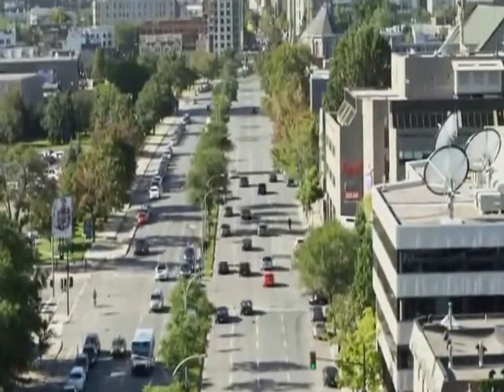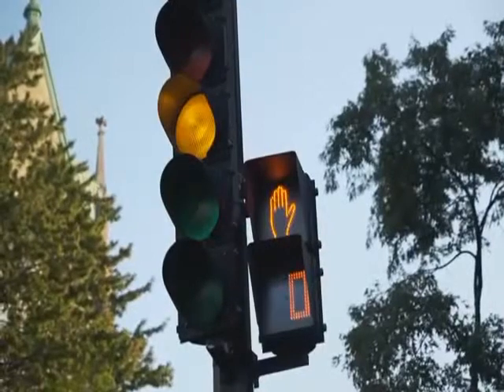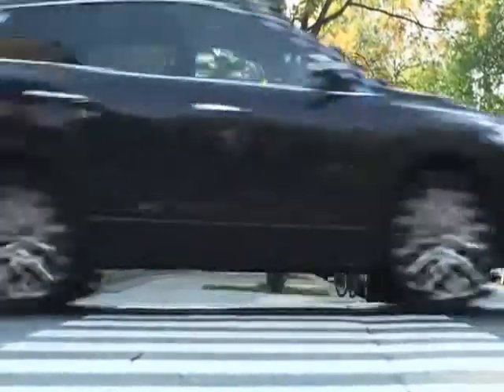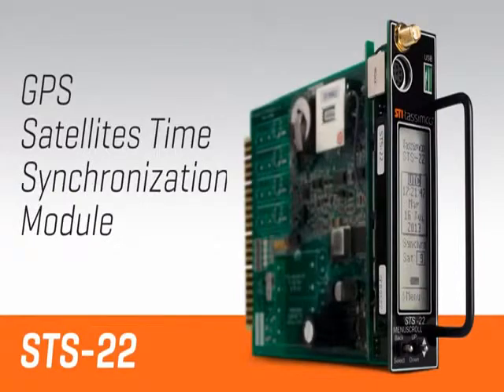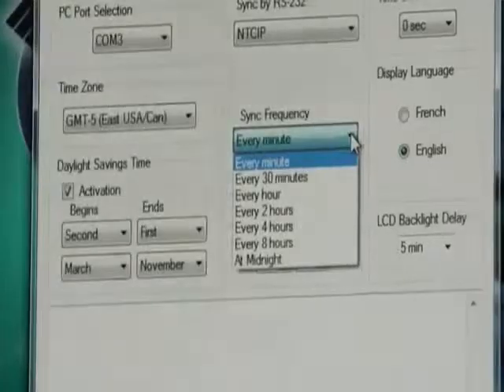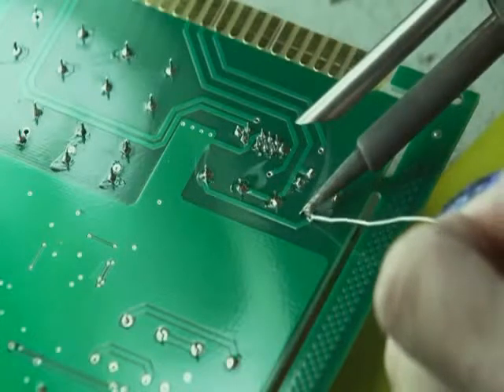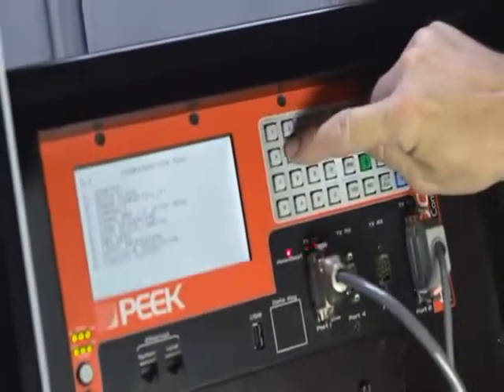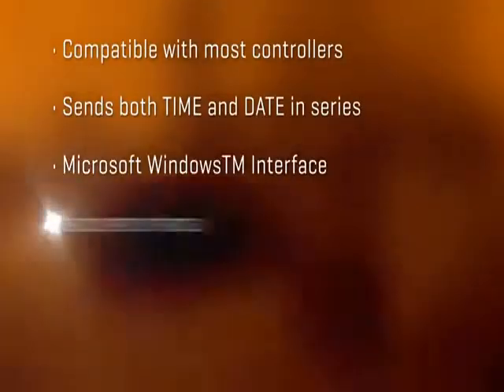STI Tassimco Traffic Control - Time synchronized by Satellite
ST Tassimco Traffic Control made efficient with Satellite Synchronization
he most effective way to interactive (or changeable message) LED road signs on bridges and traffic congested areas.
Efficient Traffic control Technology working to everyone's benefit

Narrator: Claudio Napoleoni from CN Voice Overs